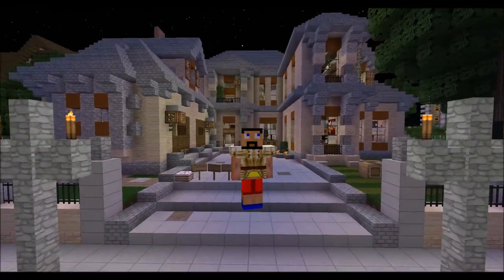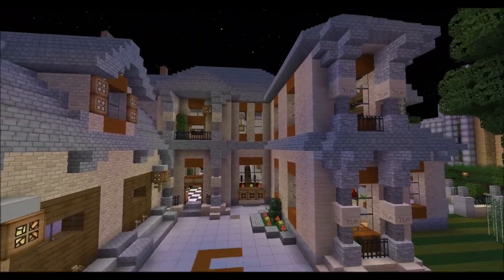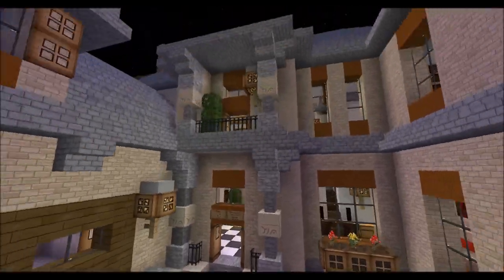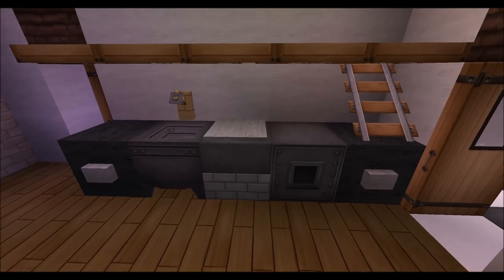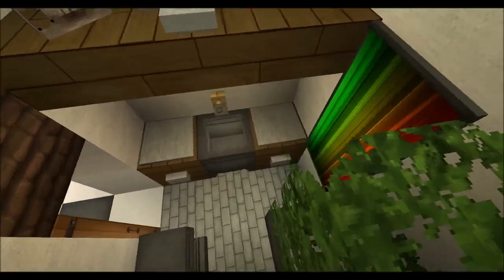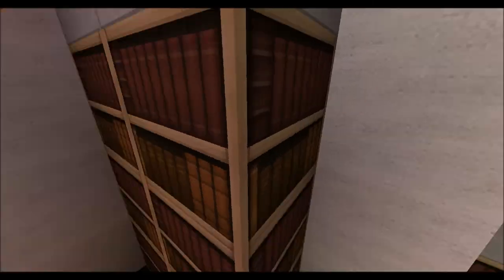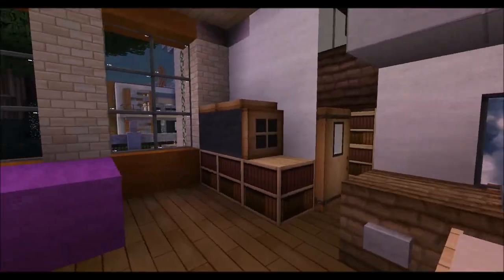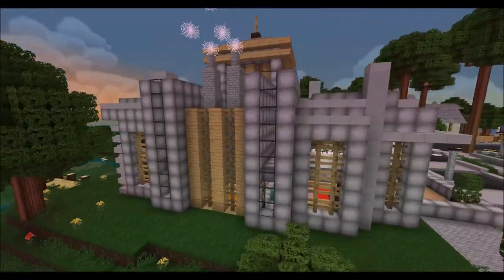Minecraft Showcase - Princess Diana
My first showcase video in ages. Princess Diana ia a house Ive built om the WOK sever, in warp bexley. I really hope you enjoyed it, if so leave me a subscribtion and like.

warp:bexley
texturepack: moartex by hotknife